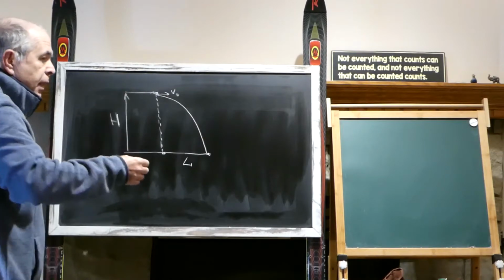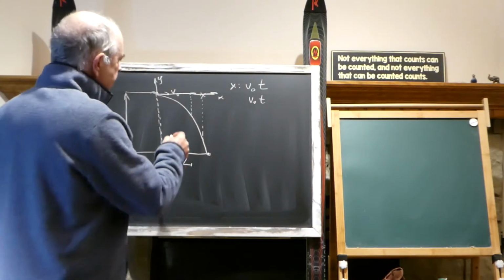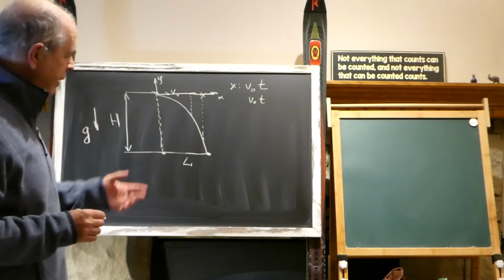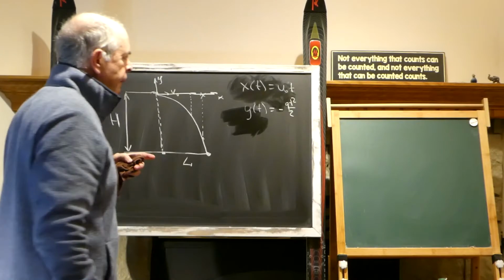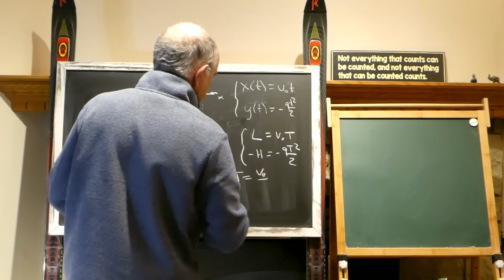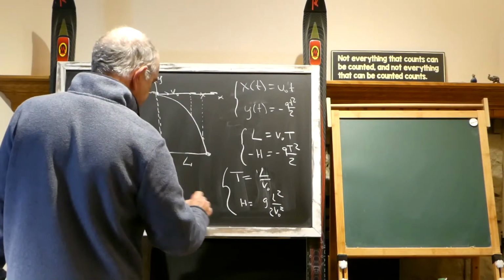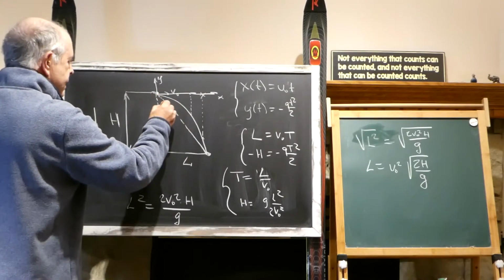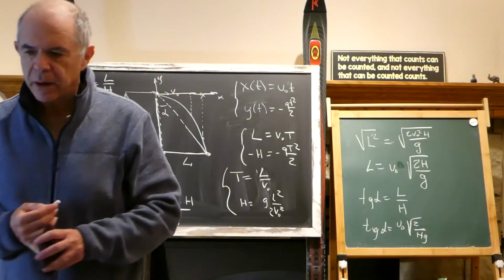16. Mechanics, 2D Kinematics. Aircraft releases projectile. 220089 Physics tutor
Problem: Aircraft releases projectile.